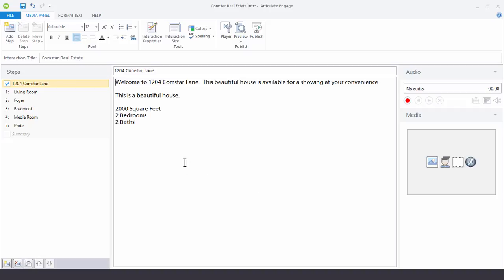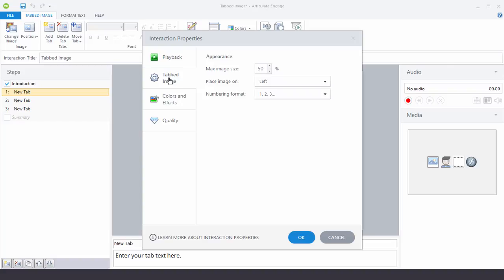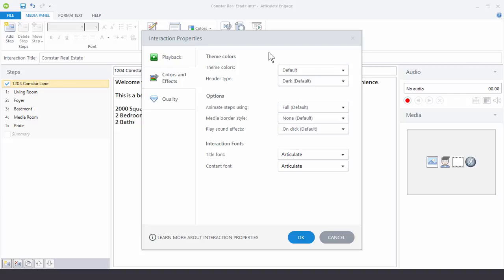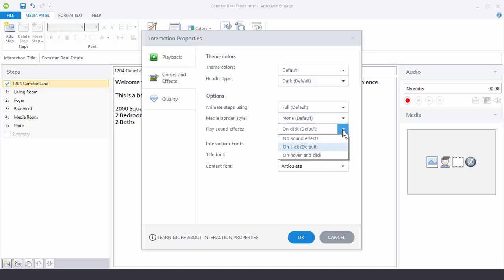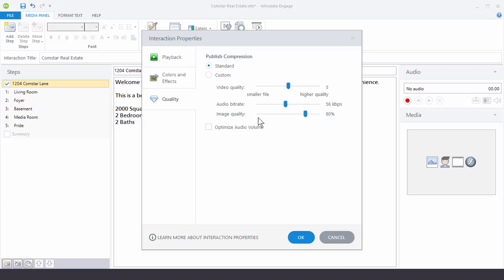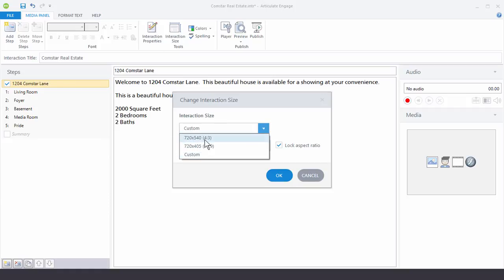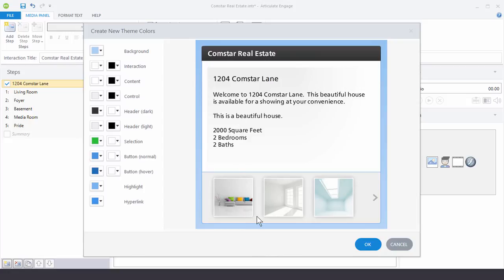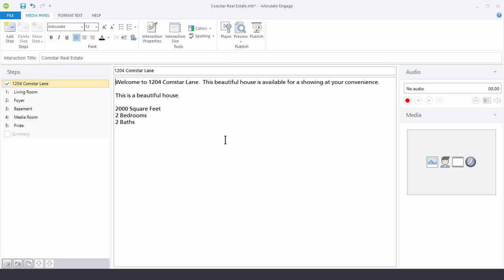Articulate 360 Tutorial: How to Modify the Interaction Properties in Engage 360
In this video we'll show you how to modify the interaction properties in Engage 360. You'll learn to control playbakc, quality settings, and colors and effects of the interaction.